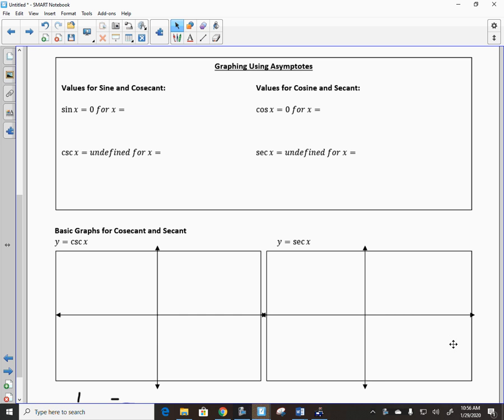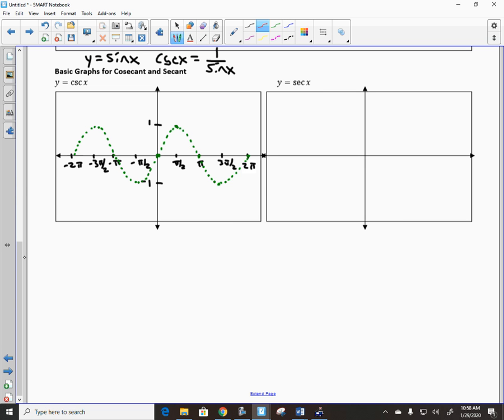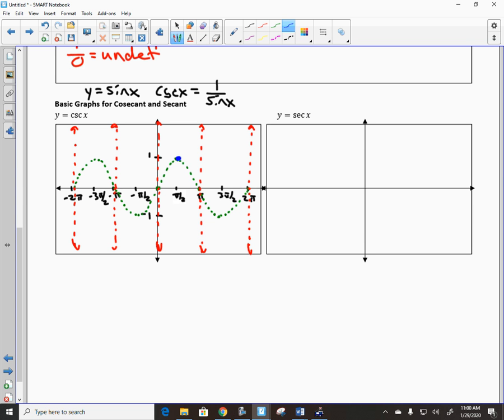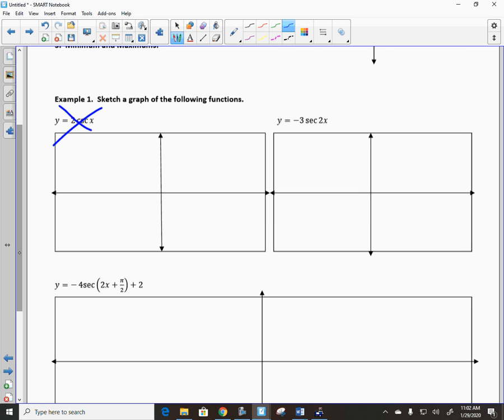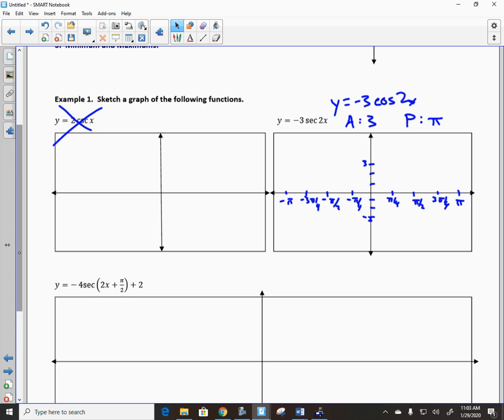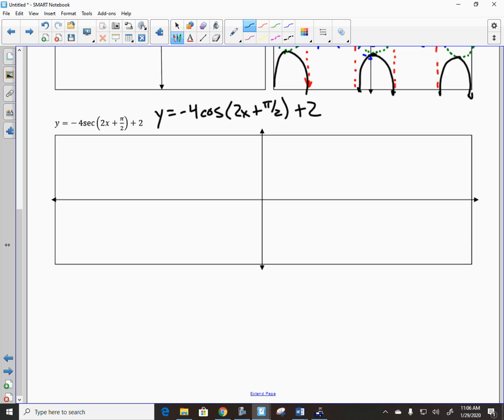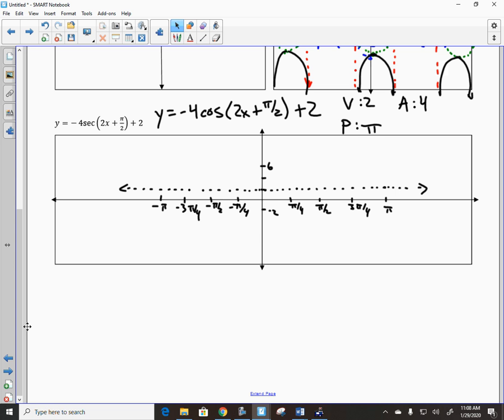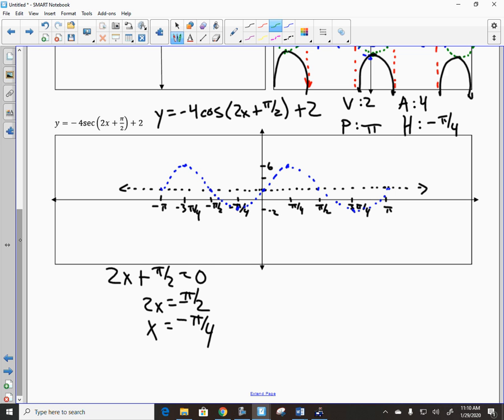College Trigonometry Unit 5 4 Notes Graphing Secant and Cosecant 2020